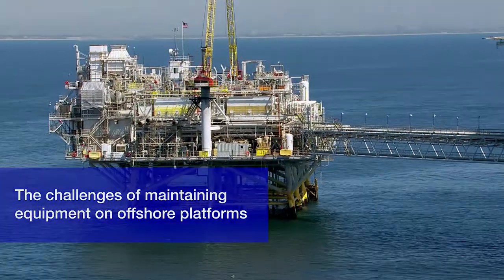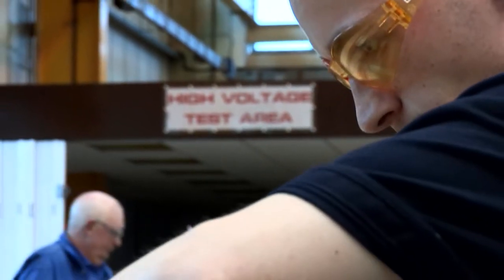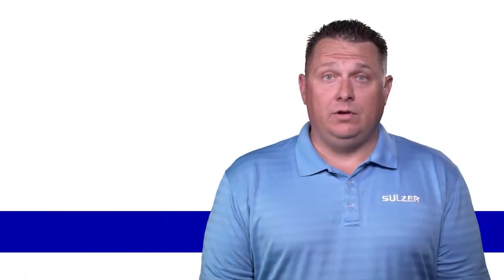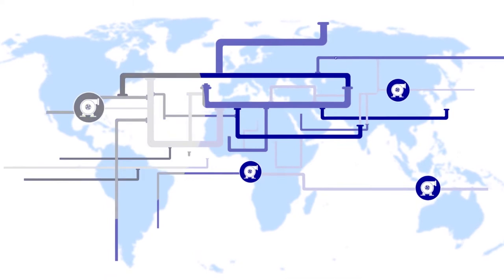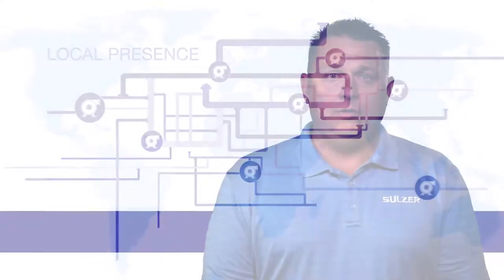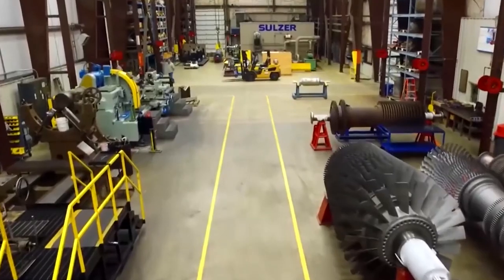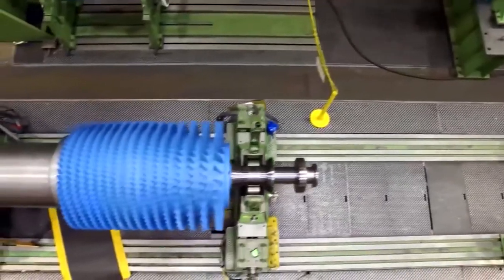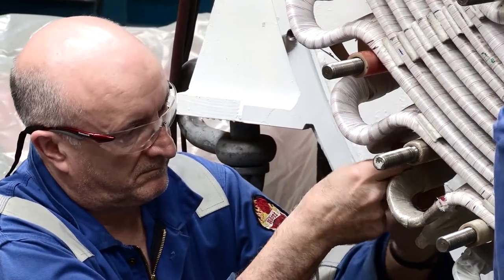The Challenges of Maintaining Equipment on Offshore Platforms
The offshore industry faces two main challenges – maintaining the existing assets in the field and creating new platforms that are capable of exploiting future oil and gas deposits. In each case industry expertise and engineering innovation will be required to deliver these goals. Keeping all of the rotating equipment on a platform operational and efficient requires a team that can tailor a comprehensive maintenance solution to suit each set of circumstances.

Sulzer offers a comprehensive engineering service that provides expertise in preventative maintenance and repair solutions for pumps, motors, generators and turbines. Learn more about the potential solutions by downloading our white paper

Sulzer specializes in pumping solutions, services for rotating equipment, and separation, mixing, and application technology. The company creates reliable and sustainable solutions for the oil and gas, power, water, and general industry markets. Combining engineering and application expertise, the innovative products and services add value for customers and strengthen their competitive positions. Sulzer serves clients around the world through a network of over 180 locations in more than 40 countries.